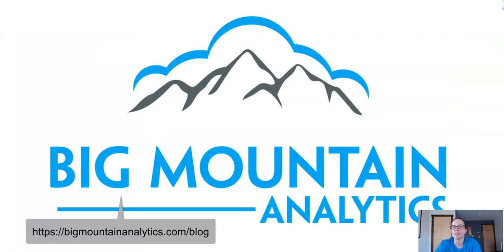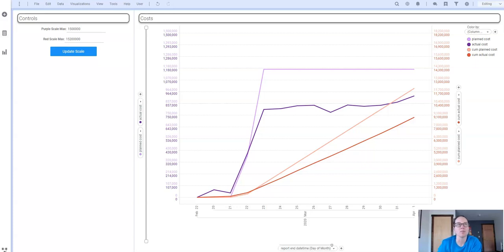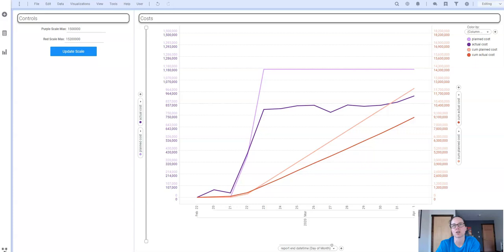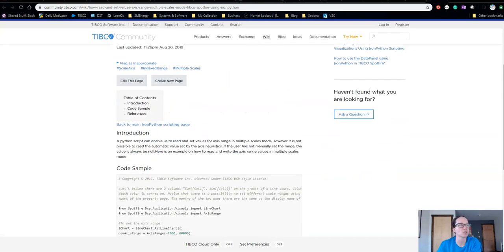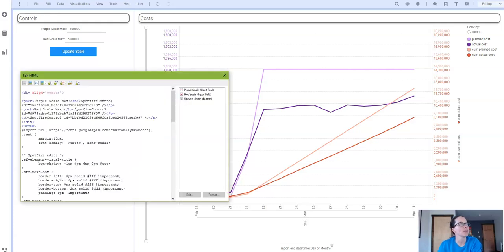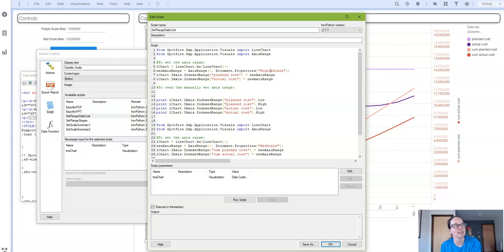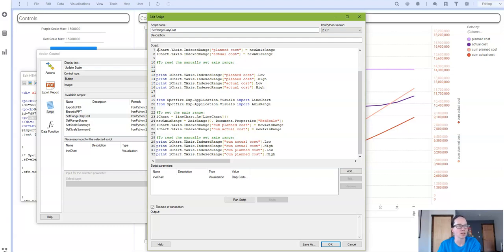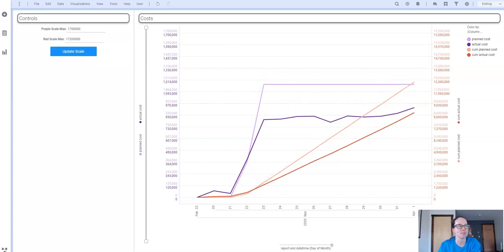Spotfire - Multiple Scales IronPython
Working with multiple scales in Spotfire visualizations can be a bit of a pain.  I frequently find I have more scales than I need, and getting them synched up to the same min and max values can be frustrating.  This week, I worked on a project where I used document properties to allow the user to set the min and max scale values on visualizations with multiple scales.  Not only does it give users more control, but it keeps multiple scales synched.  It required a little bit of IronPython but was easy to setup. Find the full blog post and code snippet at this